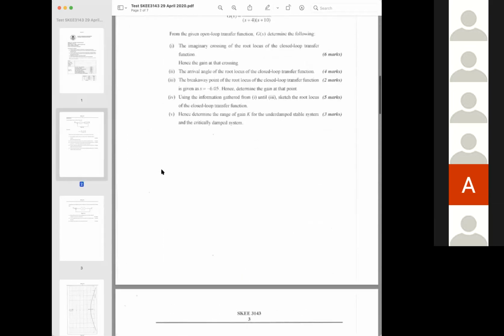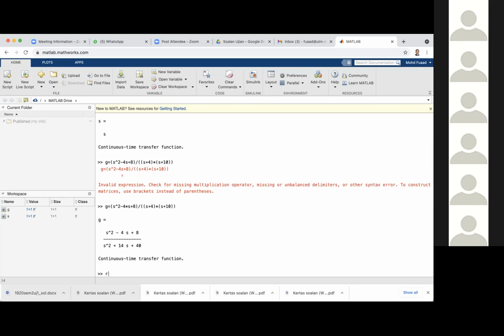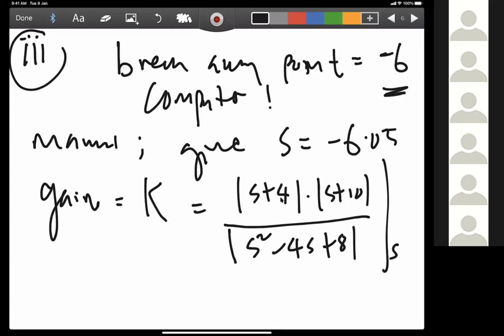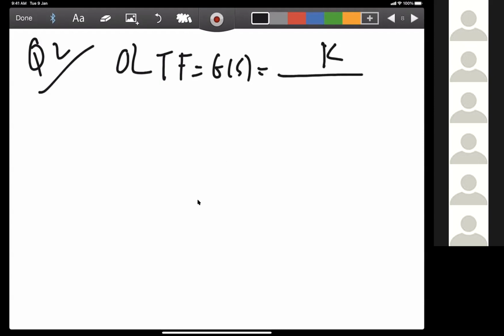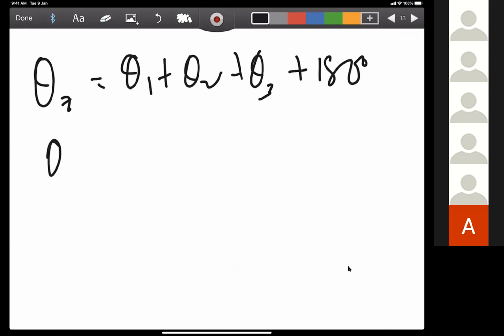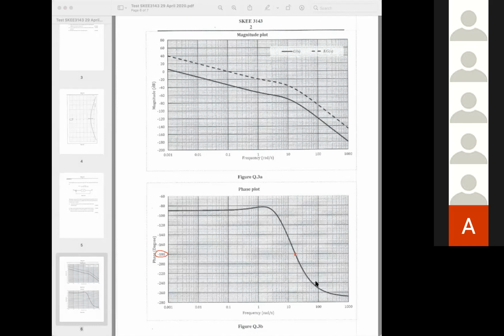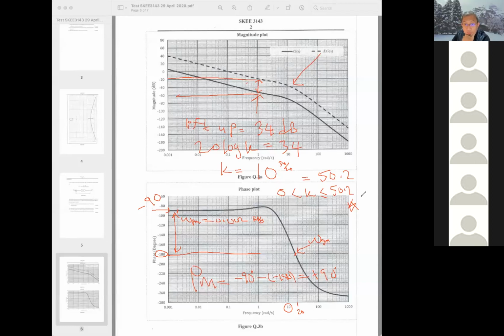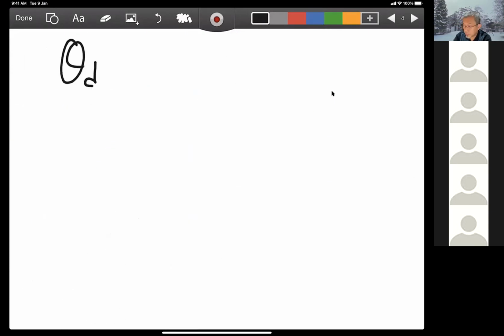test revision 7 june 2021 monday